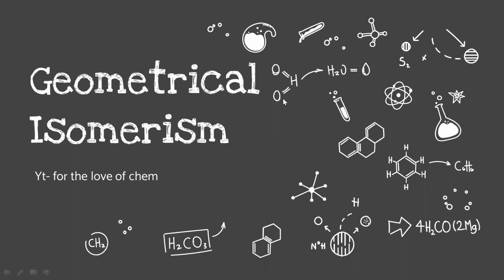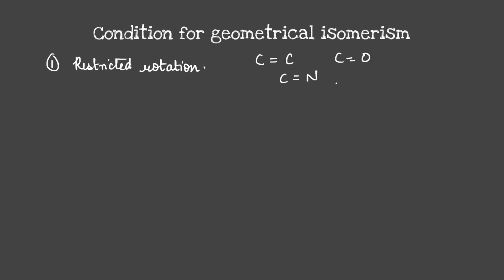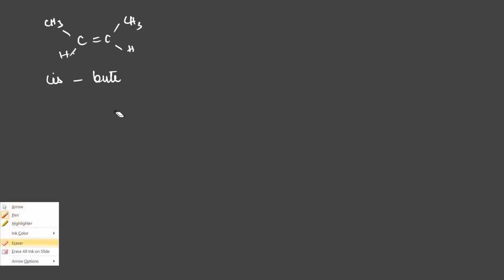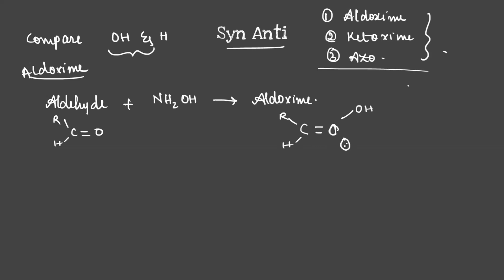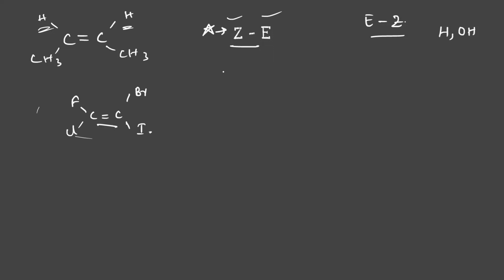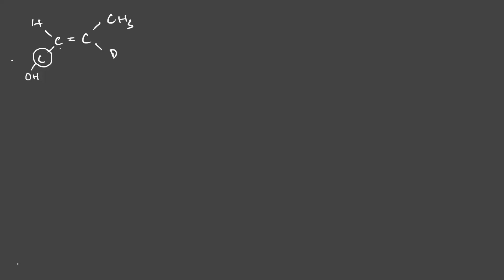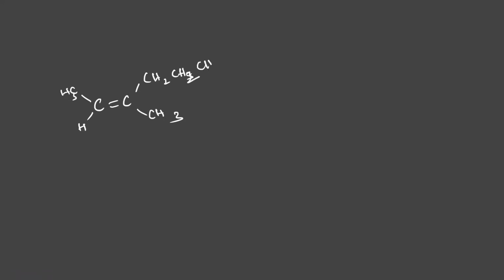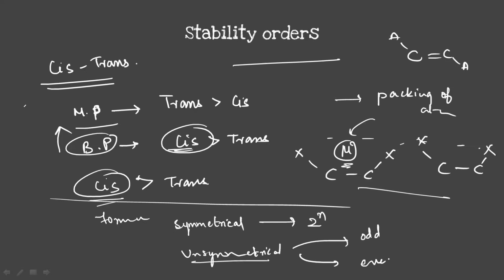Complete Geometrical isomerism